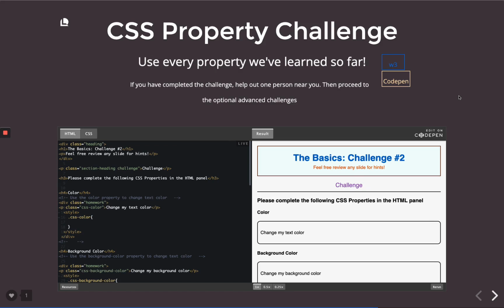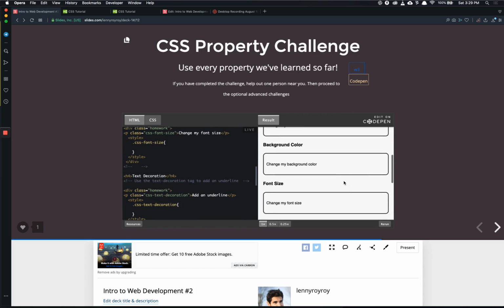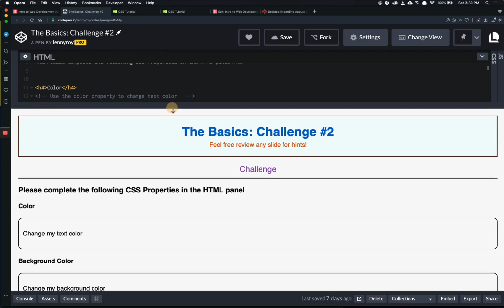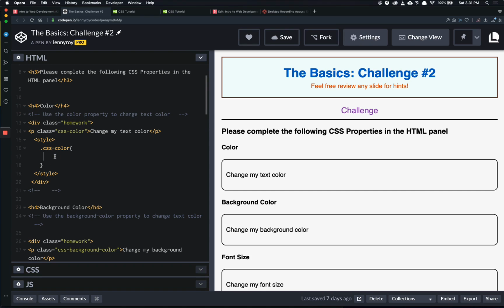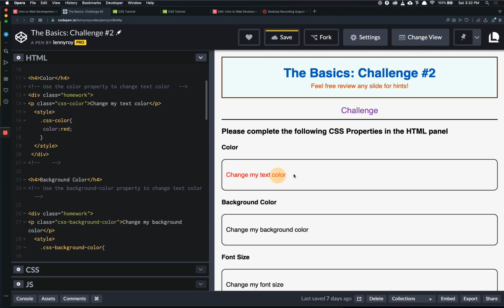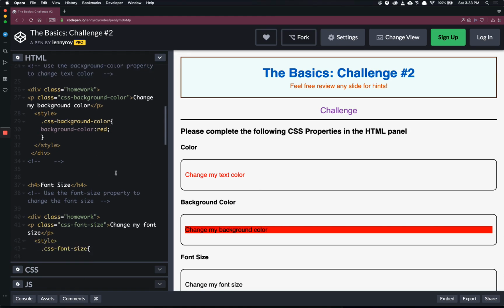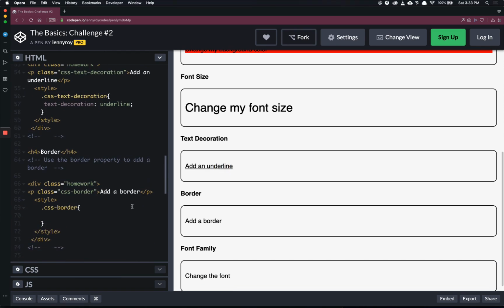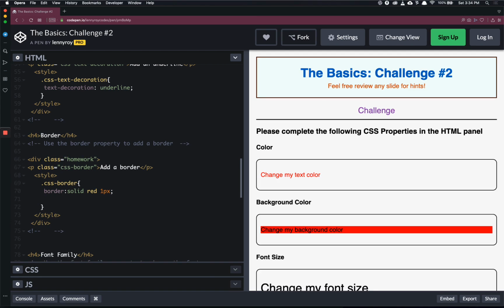The Basics: #16 CSS Property Challenge!